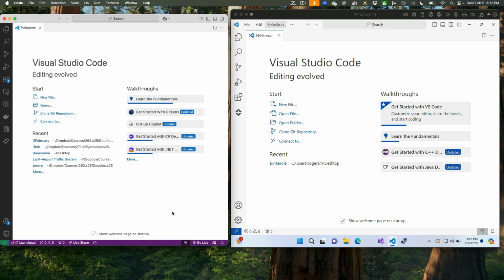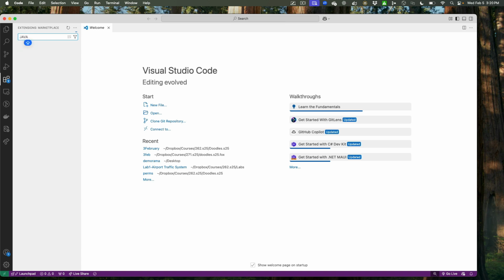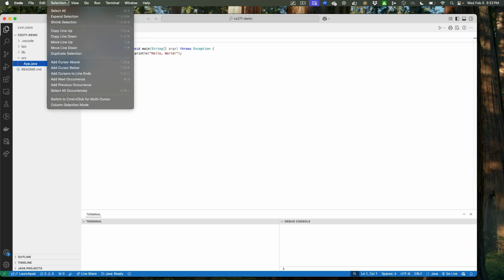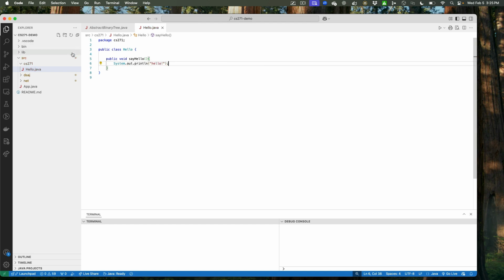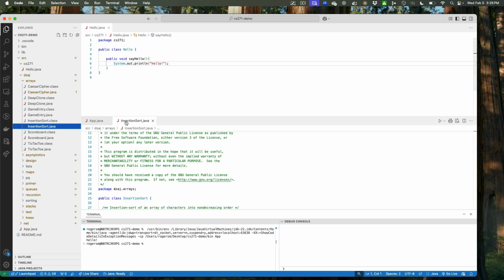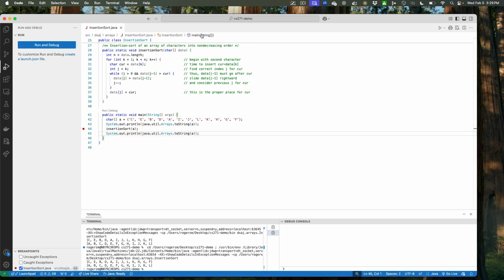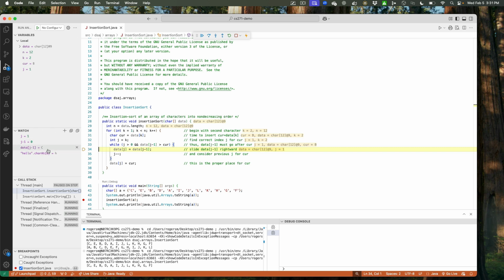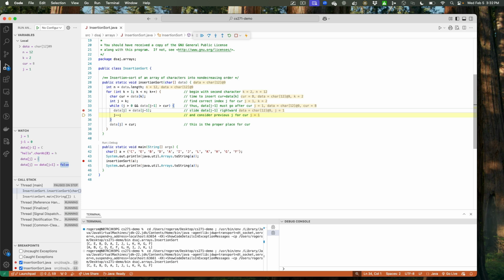Introduction to Visual Studio Code for Data Structures students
A demo of how house VS Code